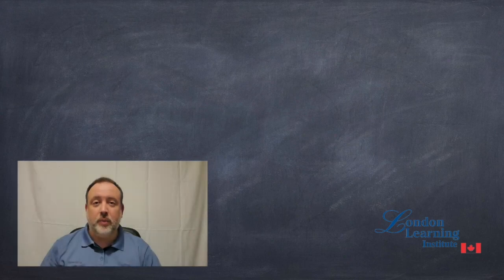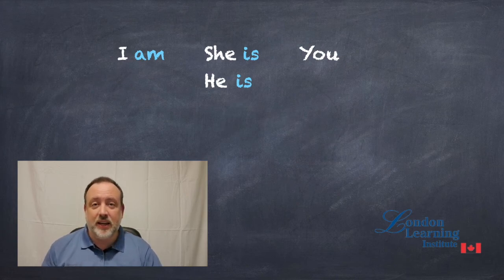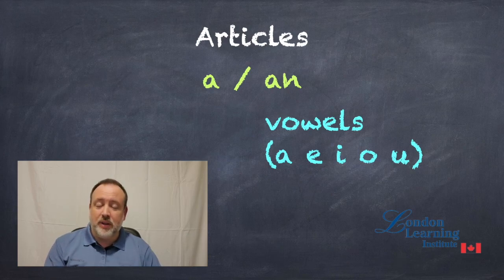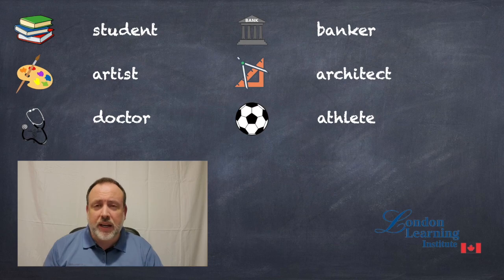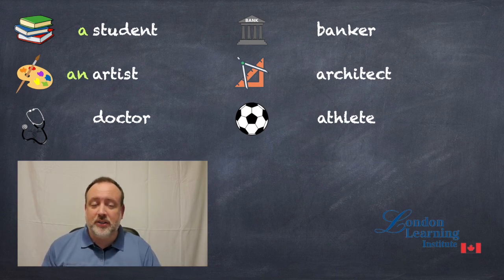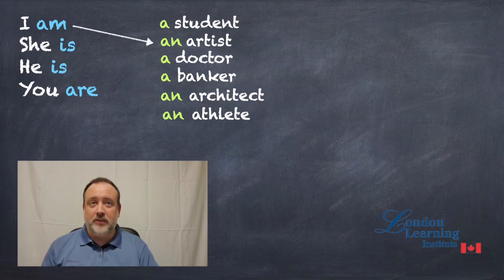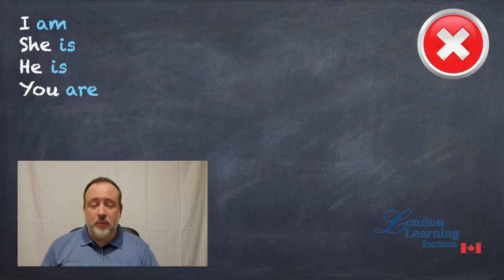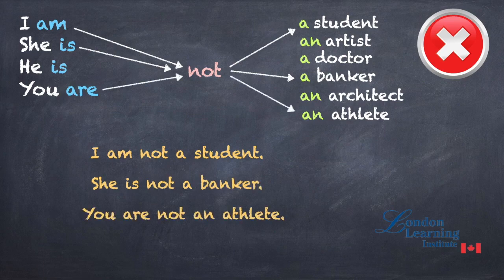Lesson 2 LLI Mini Series Beginner ESL class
LLI is pleased to offer a free online ESL low-beginner level mini series of pre-recorded classes.  This engaging series is taught by LLI teachers is an engaging and modern format.

These classes are followed by questions that students can answer and receive immediate feedback.